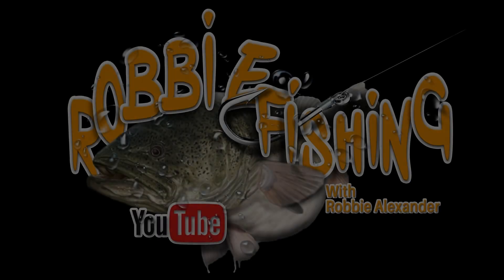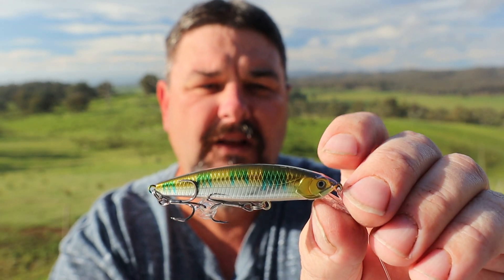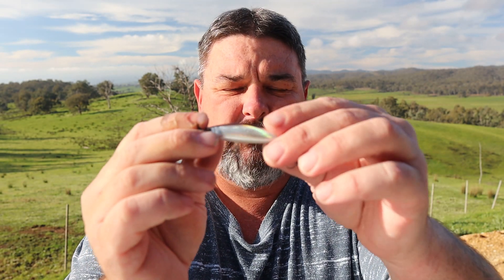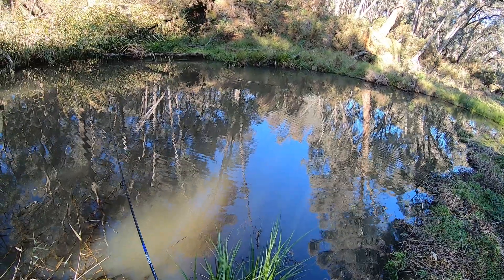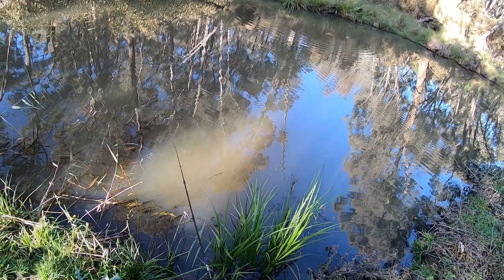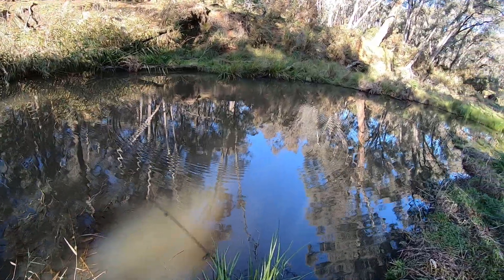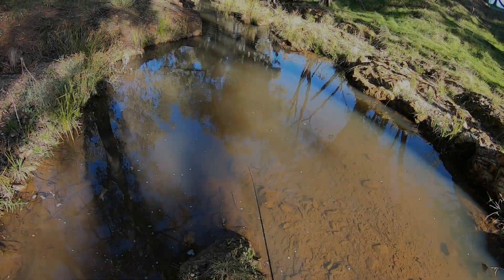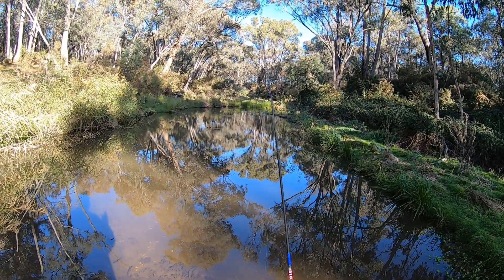Fishing lure review; Dr Twitch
Here is a review of the team born 2 fish Dr Twitch minnow.
The Dr Twitch minnow is a new minnow fishing lure on the market, aimed at small species of fish such as redfin, trout and bream.